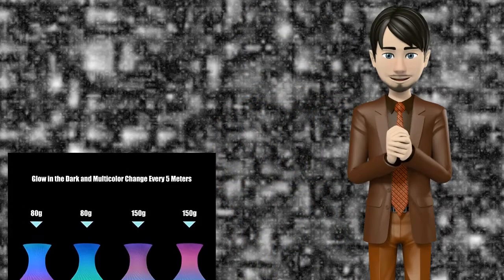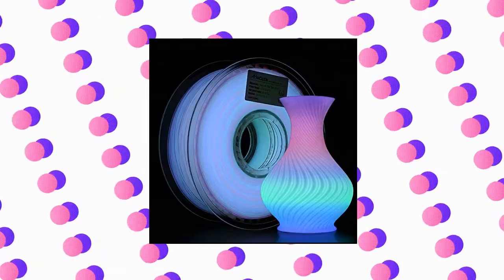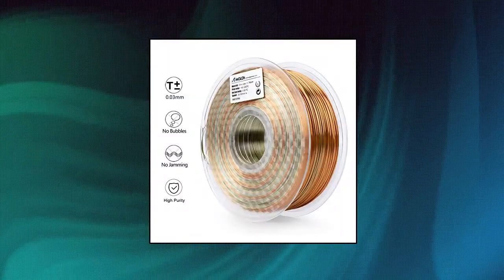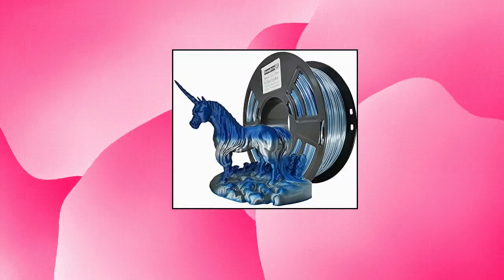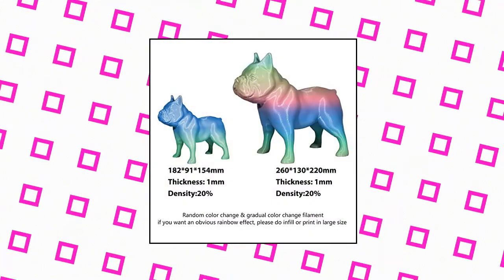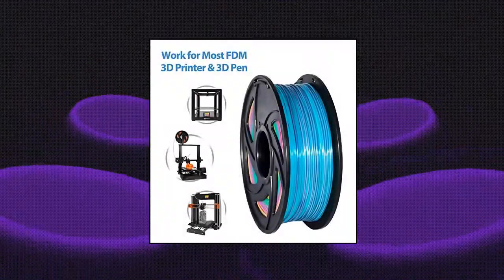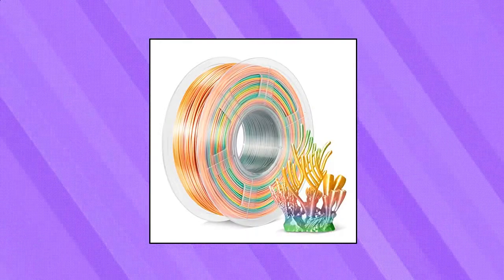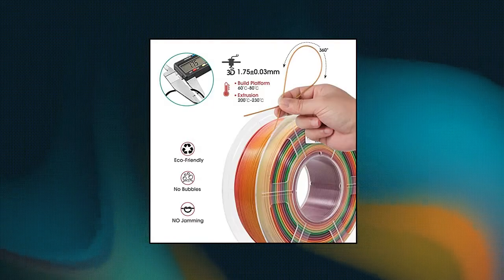top 10 3d printer multicolor filament to buy on amazon Sep 2021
AMOLEN PLA Filament Glow in The Dark Multicolor PLA Filament

3D Printer Silk Rainbow Multicolor PLA Filamentt 1.75mm 1KG Multi Color

YOUSU Silk Rainbow PLA Filament 1.75mm 3D Printer Filament Multicolor 1kg

Stronghero3D 3D Printer PLA Filament N2 Silk Silver Forge Galaxy Blue 1.75mm Accuracy  /-0.05mm Net Weight 1kg 2.2lbs  for Ender3 Cr10

Silk Rainbow PLA Filament 1.75 mm 3D Printer Filament 1KG 2.2LBS

PLA Filament 1.75mm 3D Printer Filament Rainbow PLA Multicolor
undefined

PLA 3D Printer Filament 1.75mm Rainbow 3D Print Material Printing Filaments Color Changing Pla Spool Multicolor Filaments 1KG 2.2lbs  for FDM Printer XVICO

AMOLEN PLA Filament Glow in The Dark Multicolor PLA Filament Price ::  -- check Links For updated Price Has a Sales Rank Of -  Lowest Price On Amazon   -- check Links For updated Prices   has a users Rating   $4.3 out of 5  stars Number of user reviews   $3,467 ratings

3D Printer Silk Rainbow Multicolor PLA Filamentt 1.75mm 1KG Multi Color Printing Materials Gradually Changing Color PLA Rainbow Mulitcolor Multicolored Metallic Color Gradient Filament CC3D Price :: $24.99 -- check Links For updated Price Has a Sales Rank Of -  Lowest Price On Amazon  $24.99 -- check Links For updated Prices   has a users Rating   $4.5 out of 5  stars Number of user reviews   $5,706 ratings

AMOLEN PLA Filament 1.75mm 3D Printer Filament Price ::  -- check Links For updated Price Has a Sales Rank Of -  Lowest Price On Amazon   -- check Links For updated Prices   has a users Rating   $4.4 out of 5  stars Number of user reviews   $1,138 ratings

YOUSU Silk Rainbow PLA Filament 1.75mm 3D Printer Filament Multicolor 1kg Price :: $25.99 -- check Links For updated Price Has a Sales Rank Of -  Lowest Price On Amazon   -- check Links For updated Prices   has a users Rating   $4.3 out of 5  stars Number of user reviews   $1,728 ratings

Stronghero3D 3D Printer PLA Filament N2 Silk Silver Forge Galaxy Blue 1.75mm Accuracy  /-0.05mm Net Weight 1kg 2.2lbs  for Ender3 Cr10 Price :: $23.99 -- check Links For updated Price Has a Sales Rank Of - 95 in 3D Printing Filament Lowest Price On Amazon   -- check Links For updated Prices   has a users Rating   $4.3 out of 5  stars Number of user reviews   $1,025 ratings

Silk Rainbow PLA Filament 1.75 mm 3D Printer Filament 1KG 2.2LBS Shiny Silky Shine PLA 3D Printing Materials Multicolor Rainbow PLA Filament 1.75mm Metallic Gradient 3D Printing Filament HZST3D Price :: $22.99 -- check Links For updated Price Has a Sales Rank Of -  Lowest Price On Amazon   -- check Links For updated Prices   has a users Rating   $4.6 out of 5  stars Number of user reviews   $1,618 ratings

PLA Filament 1.75mm 3D Printer Filament Rainbow PLA Multicolor Filament 1kg 3D Printing Filament Gradient Spool Gradual Color Change 2.2lbs Accuracy  /- 0.02mm XVICO Price ::  -- check Links For updated Price Has a Sales Rank Of -  Lowest Price On Amazon   -- check Links For updated Prices   has a users Rating   $4.4 out of 5  stars Number of user reviews   $373 ratings

PLA 3D Printer Filament 1.75mm Rainbow 3D Print Material Printing Filaments Color Changing Pla Spool Multicolor Filaments 1KG 2.2lbs  for FDM Printer XVICO Price ::  -- check Links For updated Price Has a Sales Rank Of -  Lowest Price On Amazon   -- check Links For updated Prices   has a users Rating   $4.1 out of 5  stars Number of user reviews   $1,265 ratings

Rainbow Silk PLA  Filament 1.75mm Price :: $24.99 -- check Links For updated Price Has a Sales Rank Of -  Lowest Price On Amazon   -- check Links For updated Prices   has a users Rating   $4.4 out of 5  stars Number of user reviews   $10,151 ratings

3D Printer Filament Price :: $21.99 -- check Links For updated Price Has a Sales Rank Of -  Lowest Price On Amazon   -- check Links For updated Prices   has a users Rating   $4.4 out of 5  stars Number of user reviews   $1,352 ratings